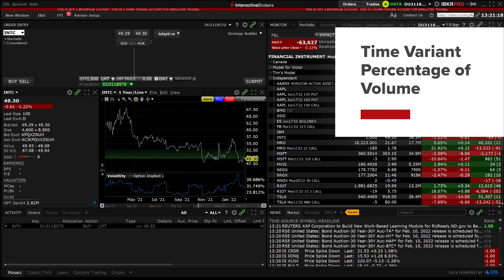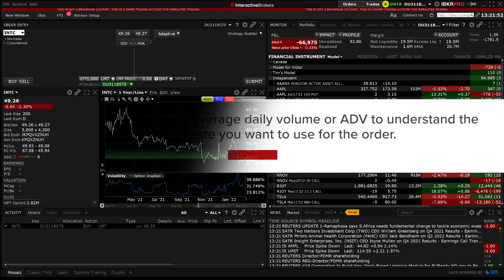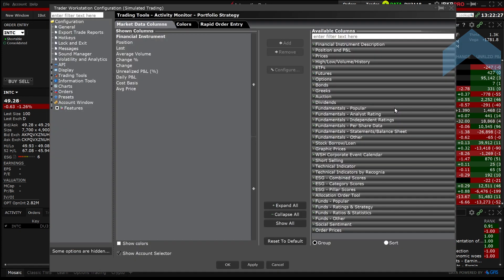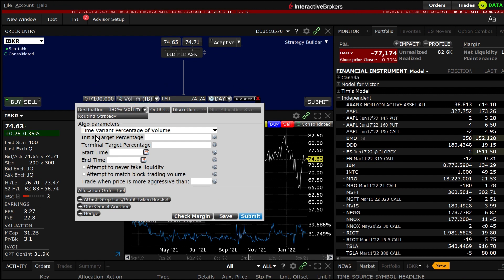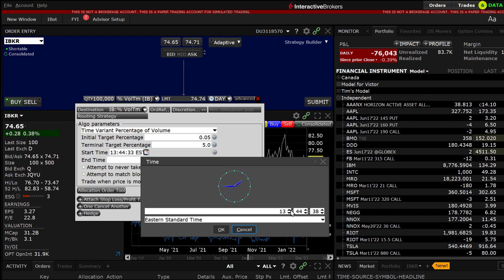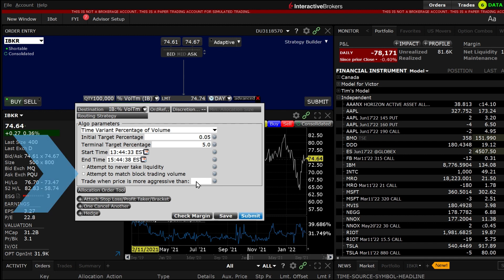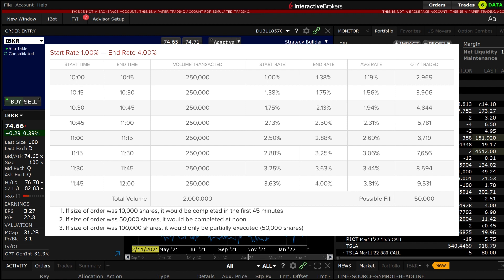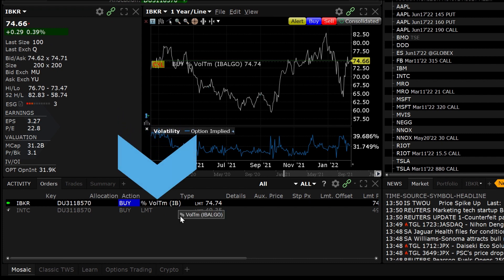Time Variant Percentage of Volume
The Time Variant Percentage of Volume IB Algo is available for U.S stocks, futures, as well as some select foreign market stocks & futures on the Pro platform. Accessible through both Mosaic, Classic TWS, and Mobile.